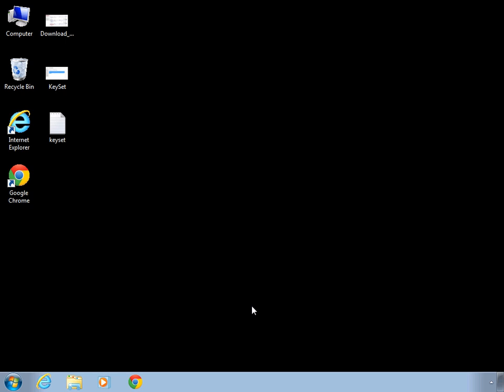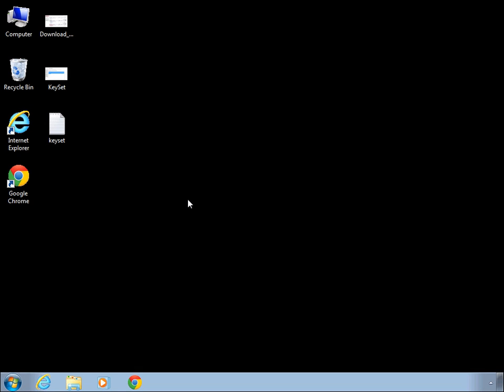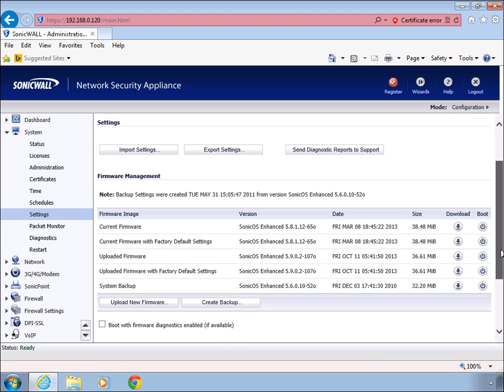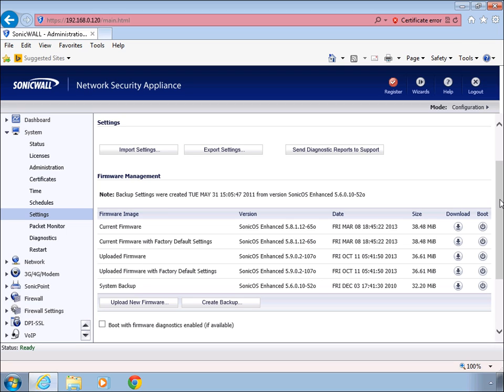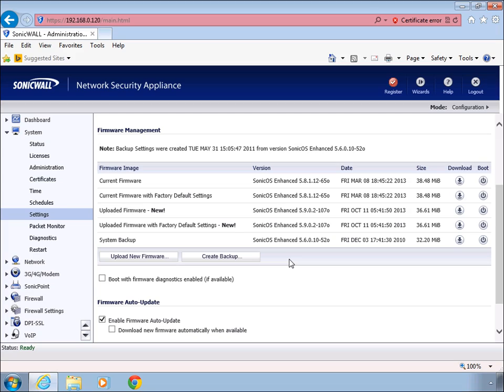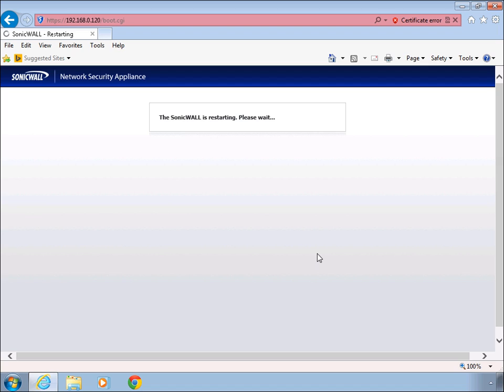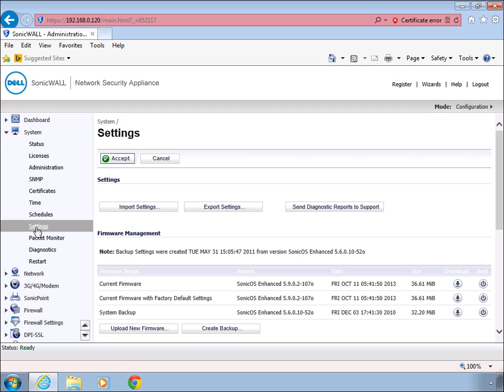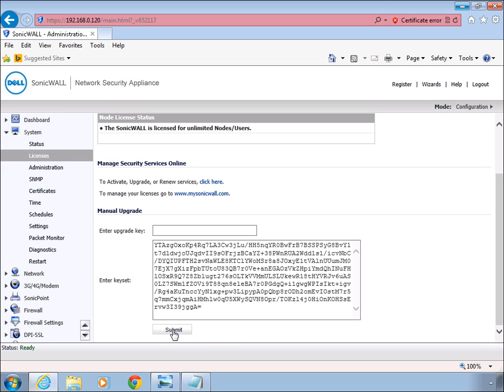How to upgrade Sonicwall firmware - TZ and NSA Series Firewalls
This video demonstrates step-by-step How to upgrade Sonicwall firmware and  activate license keyset.  This applies to Sonicwall TZ and NSA Series Firewalls

NetFocus Technologies provides IT Consulting, Network Design, Implementation, Security, Network Performance and Troubleshooting.  Chicago based since 2003, we have helped businesses of all sizes with IT Services.  and review all of our service offerings.